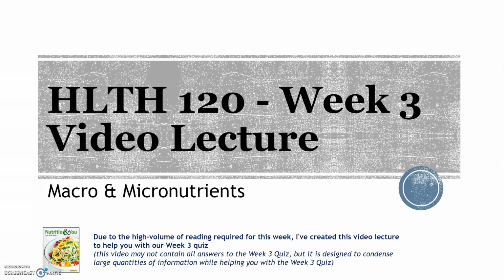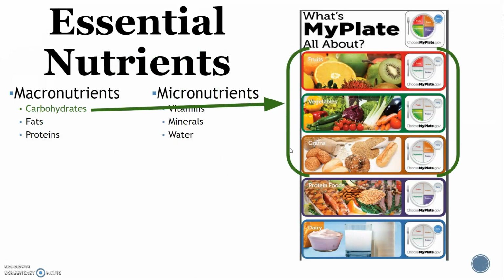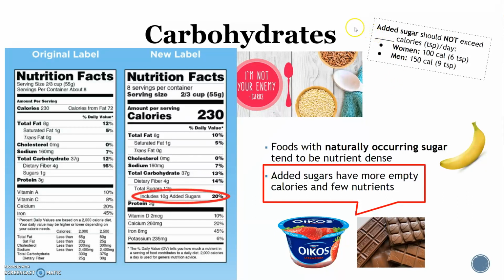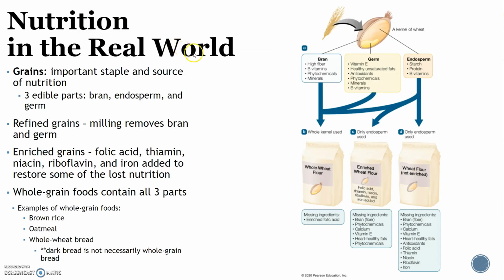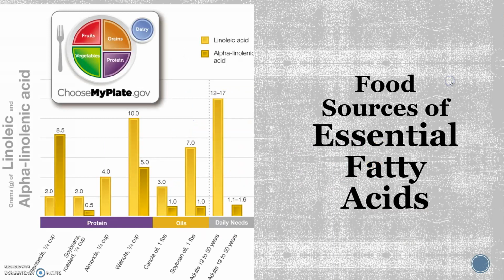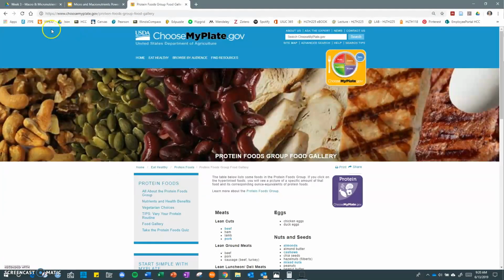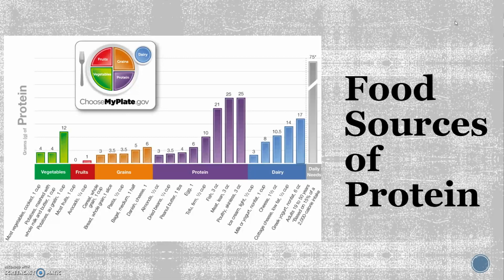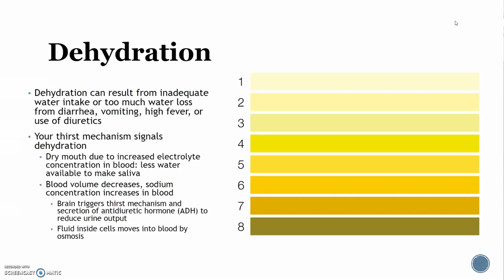HLTH 120 Macro & Micro